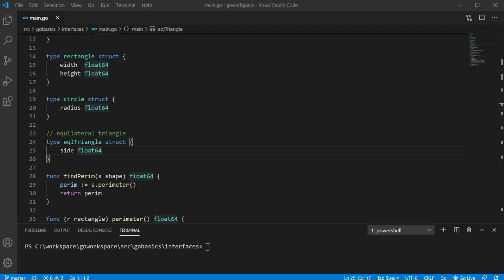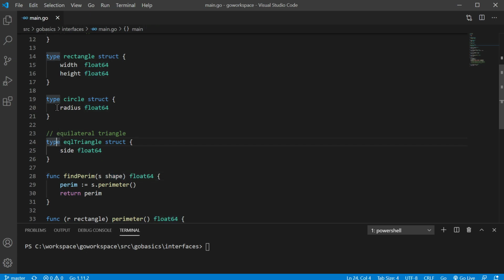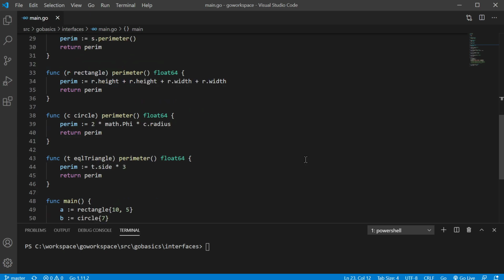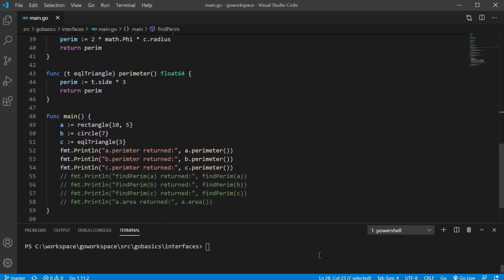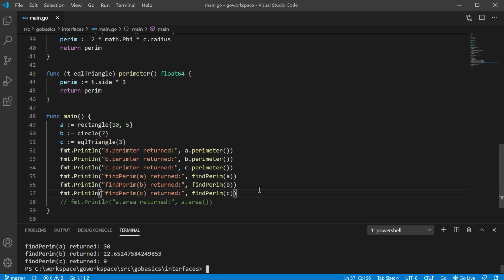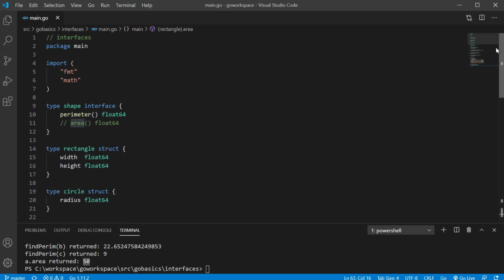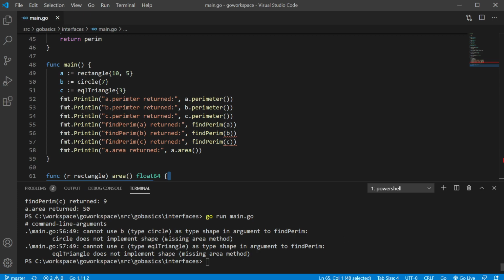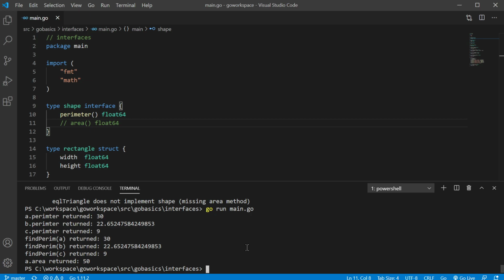Interfaces - Beginner Friendly Golang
Explanation of Golang interface type and methods.